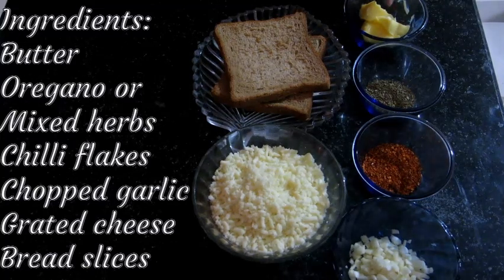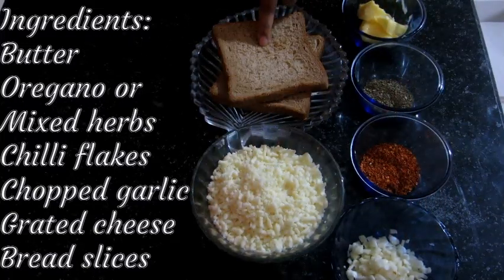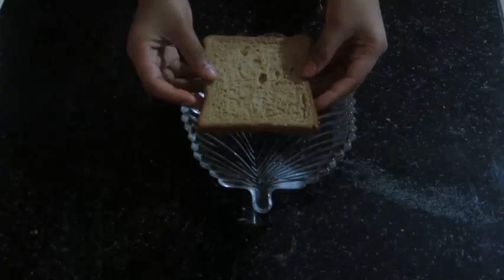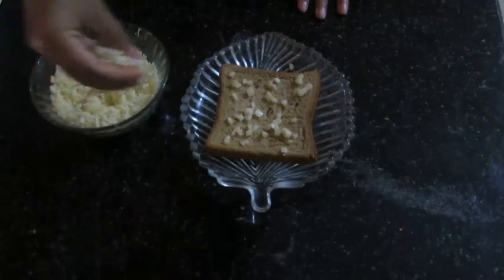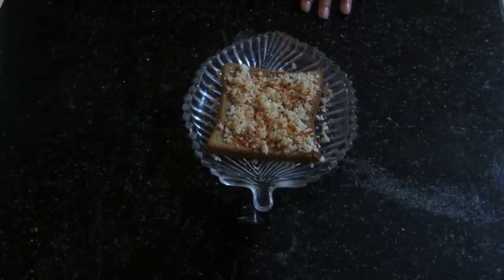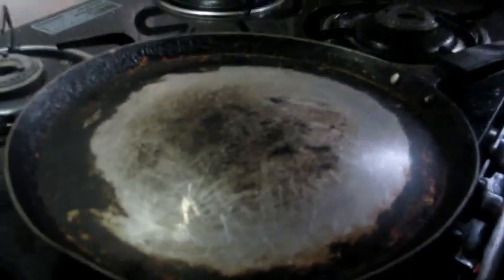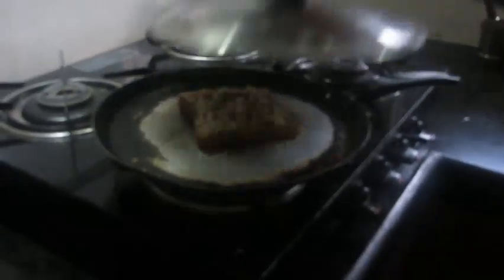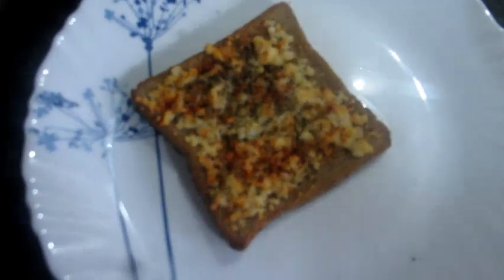Chilli cheese garlic bread || Very tasty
hey guys!! Welcome back to our channel..sorry for not posting these many days.. Anyways this time we made Chilli chess garlic bread which is amazing..try it for sure..and don't forget to smash the like button..share this video with your friends..comment down below..and subscribe to our channel